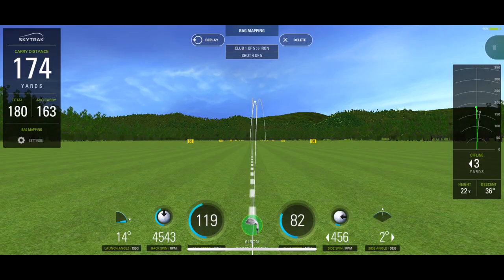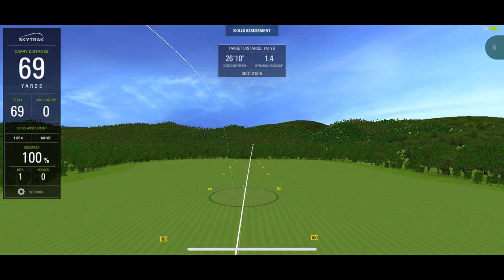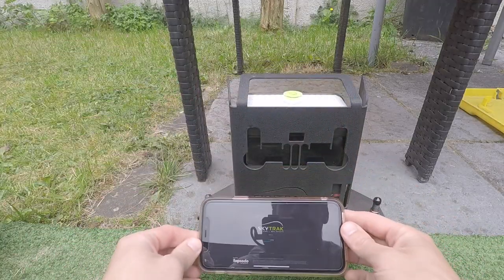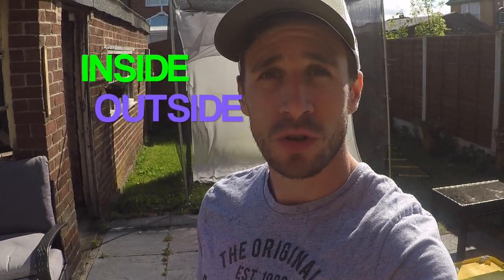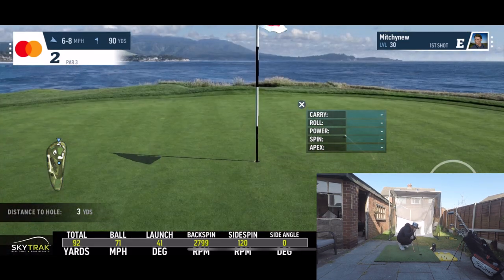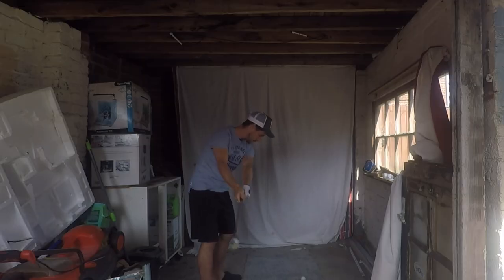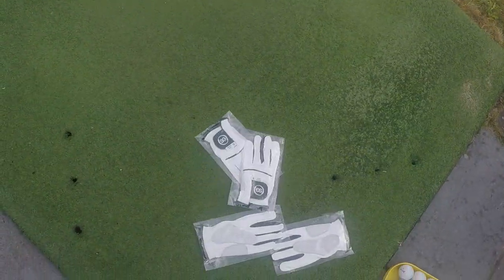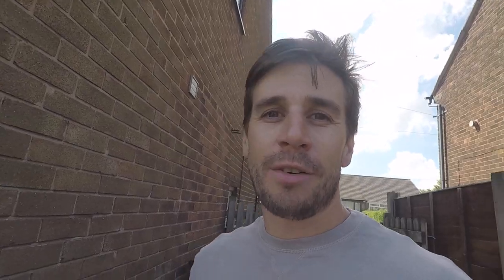IS SKYTRAK WORTH THE MONEY? 💰 Golf Simulator & Launch Monitor Review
A simple breakdown of the positives and negatives of the SkyTrak golf simulator & launch monitor. Is it worth the expensive price tag that it comes with?

If you are looking at buying a SkyTrak to improve your golf game, or install it as part of a home golf simulator but you cant quite make your mind up or decide whether to bite the bullet on this expensive piece of equipment, watch this video and I will explain to you the positives and negatives of owning this fantastic launch monitor.

0:15 PRO'S - good things & positives about SkyTrak
3:05 CON'S - bad things & negatives about SkyTrak
6:07 CONCLUSION - is SkyTrak worth buying?

My name is Mitch and I am new to the golf game! I began as a 25 handicap golfer and have managed to work my way down to 11 over the past 2 years. My goal is to make it to at least a single-figure handicap as soon as possible and possibly even lower!

My latest investment has been a SkyTrak golf simulator and launch monitor, so that i can improve my golf game at home and especially indoors during the winter months. On my channel you will find some helpful tips and tricks related to SkyTrak, as well as monitoring my progress out on the golf course. I will upload how to videos, comparison videos and also some all important course vlogs!